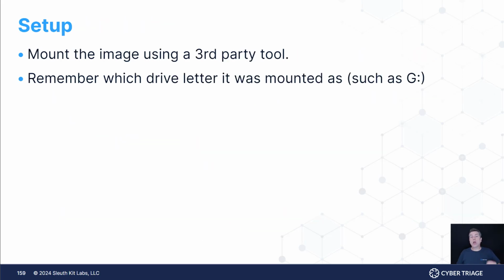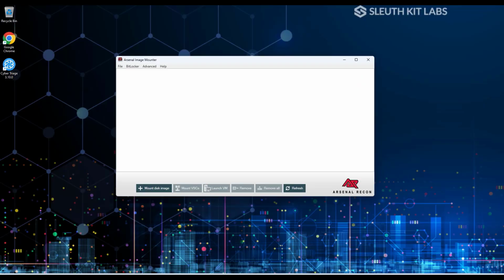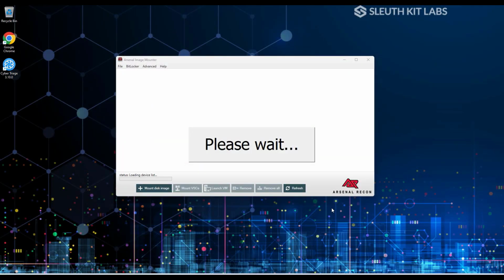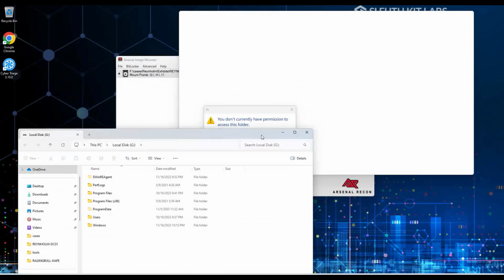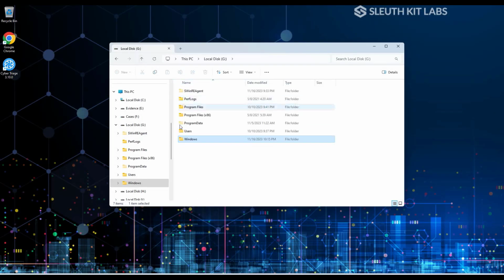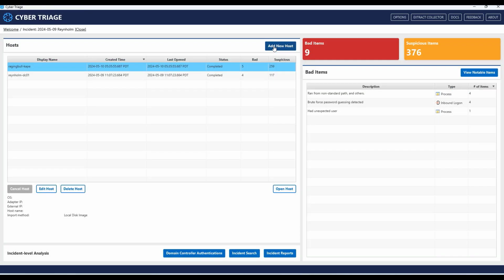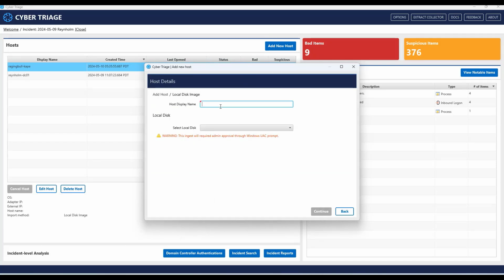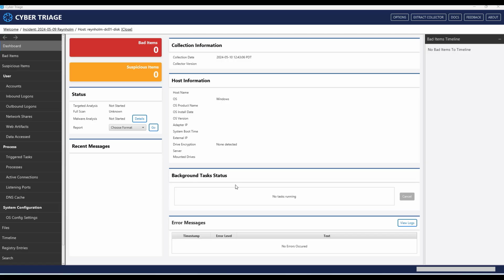Ingest Local Disks into Cyber Triage for Automated Forensic Analysis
This video shows you how to ingest a local disk (such as E: Drive) to collect critical DFIR artifacts. This scenario happens when you end up mounting a disk image as a local drive. This video is part of the Cyber Triage Basics course.

Cyber Triage is an automated cyber investigation platform that makes investigations faster by ingesting data from multiple sources and using powerful analytics to highlight what data is relevant.